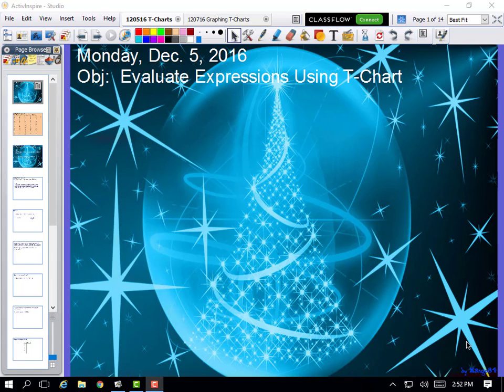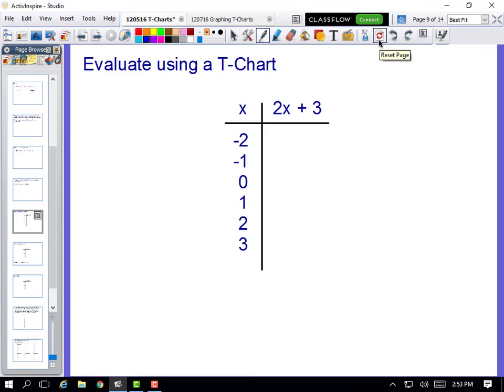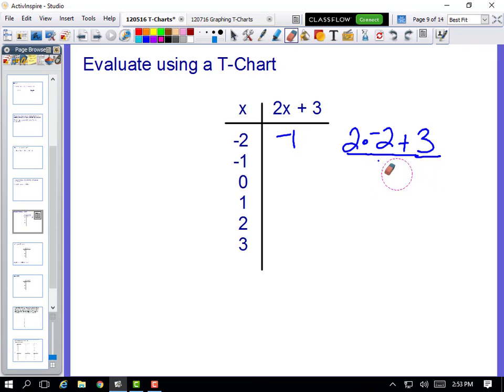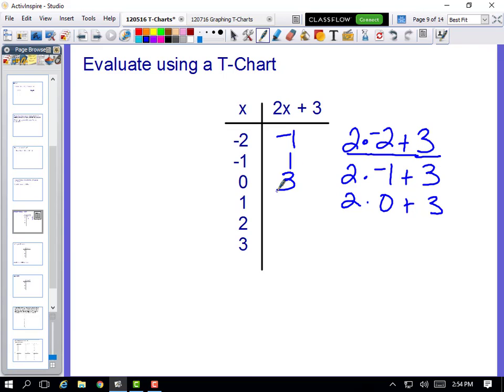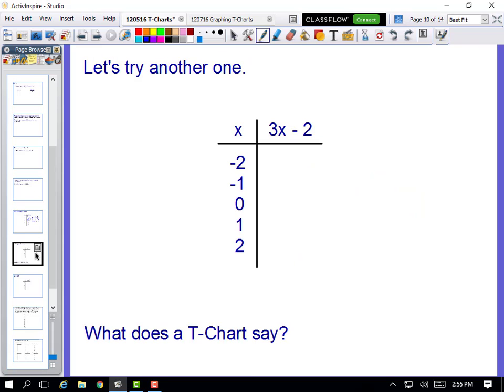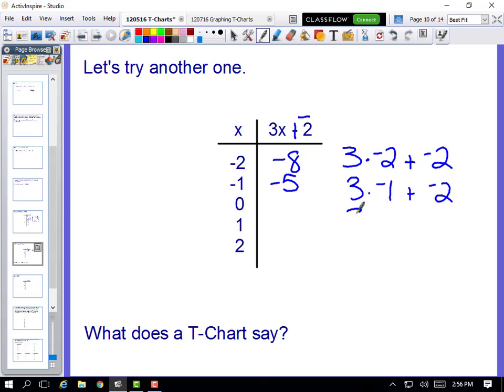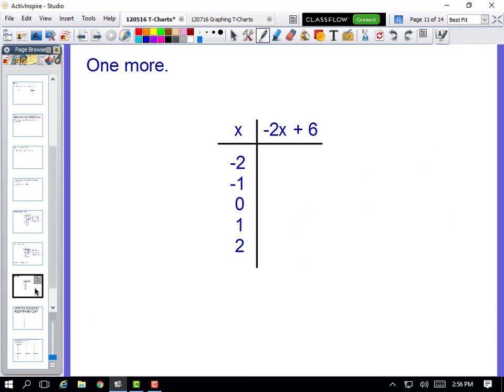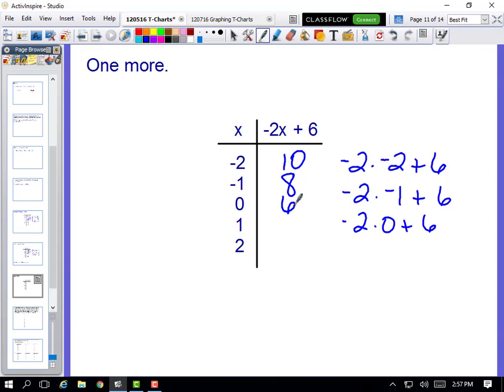Evaluate Expressions Using a T-Chart